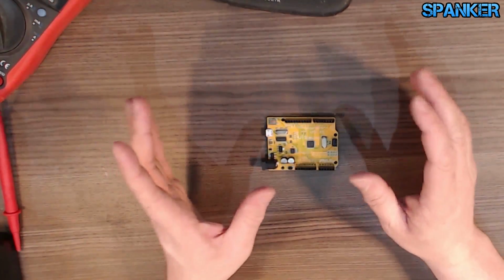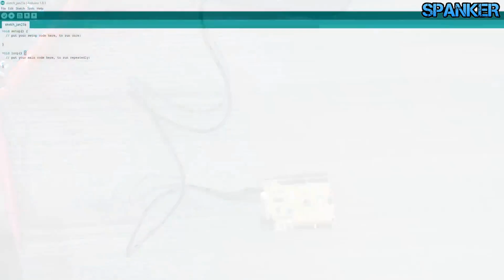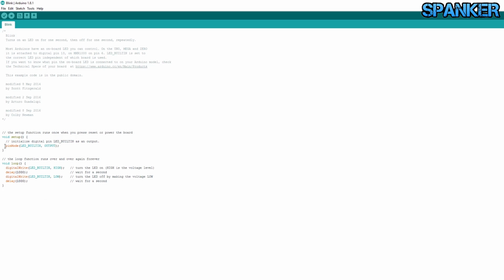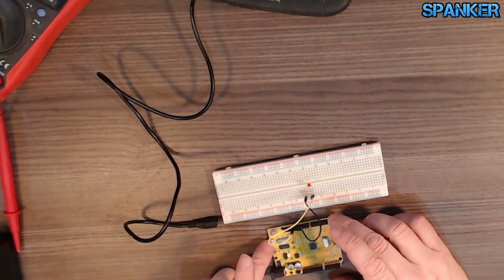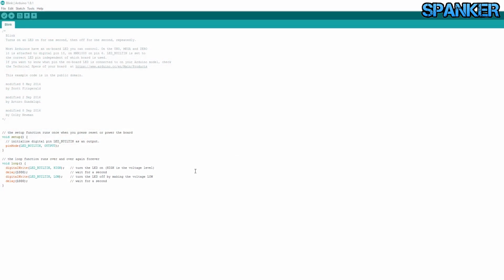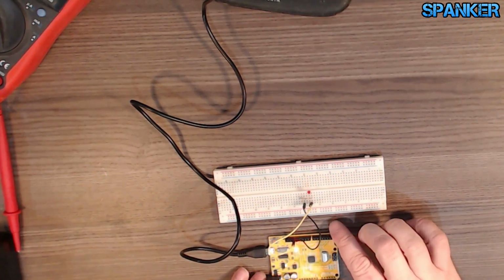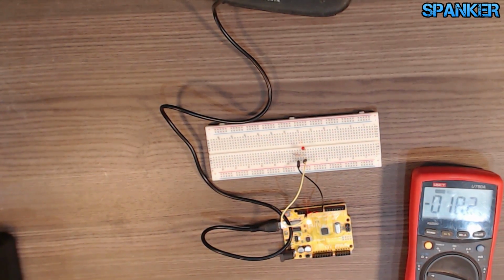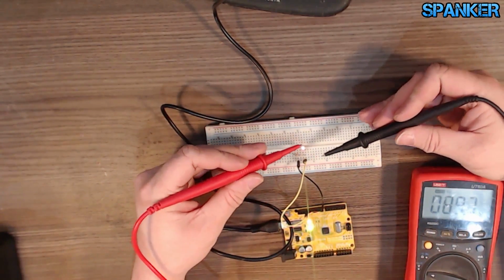Arduino Introduction 2.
Making our first circuit with an Arduino board.